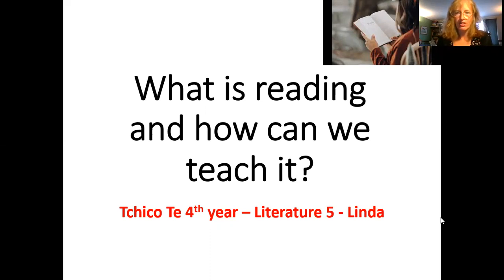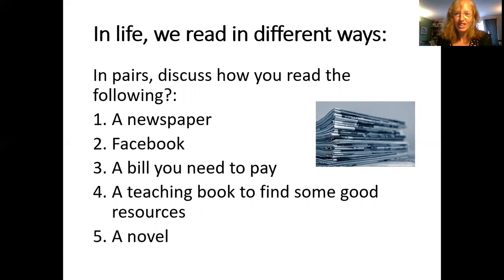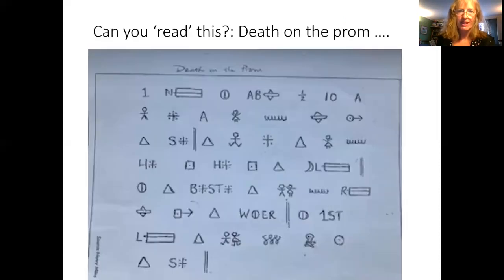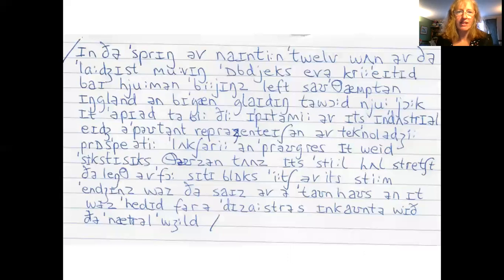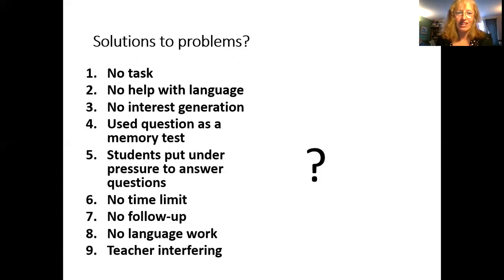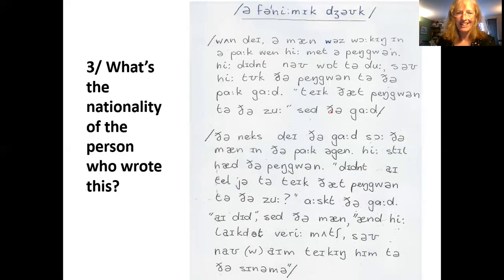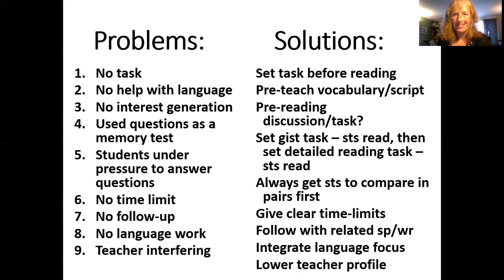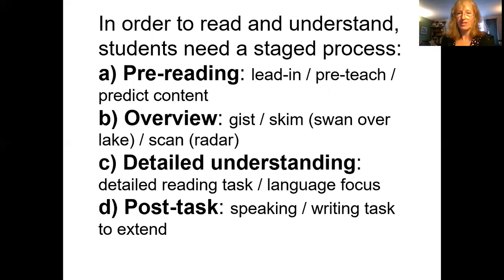Linda Literature 5 how we read and teaching reading